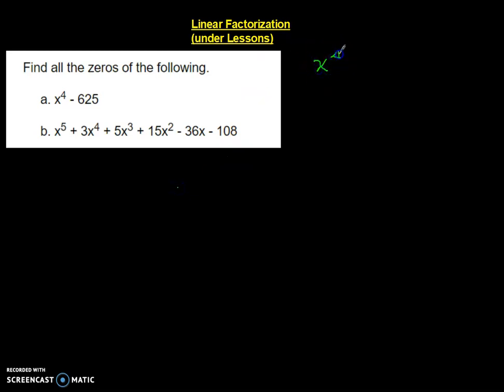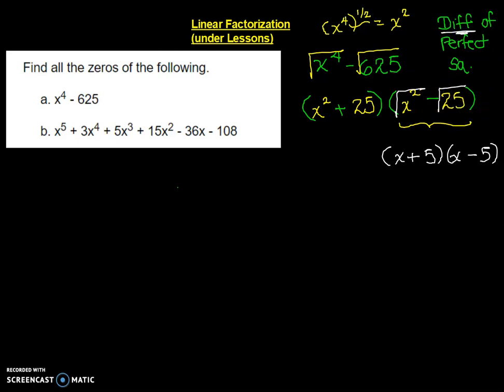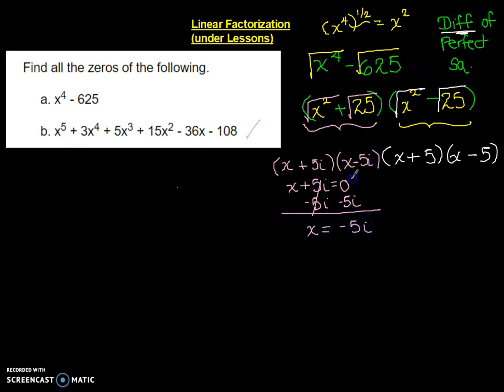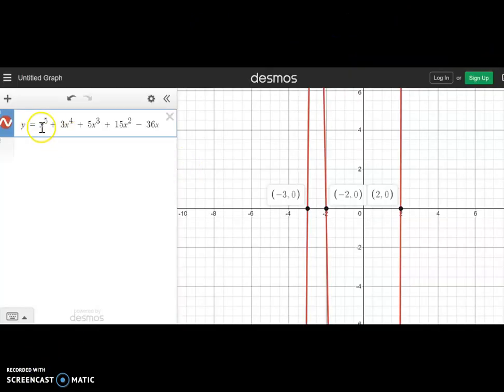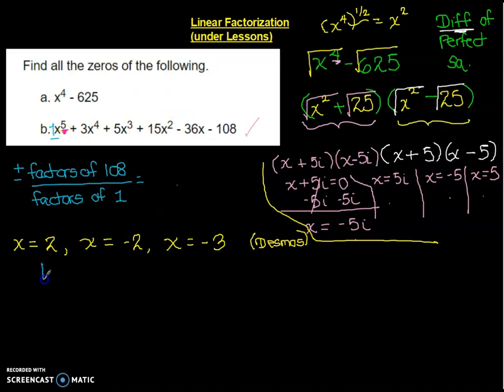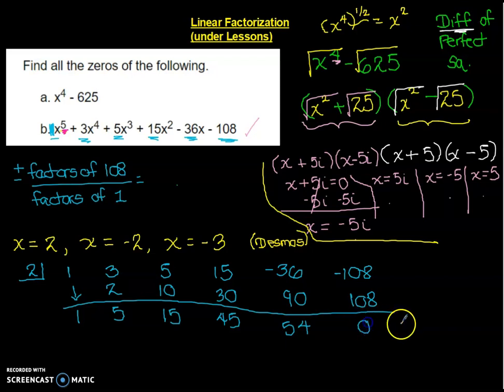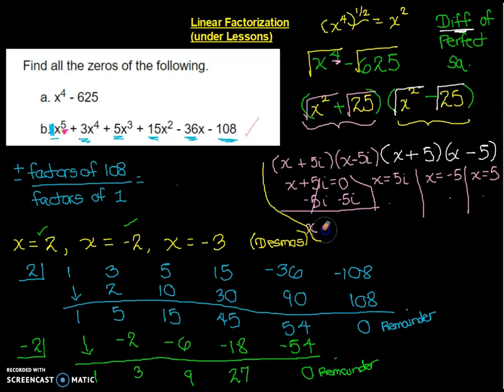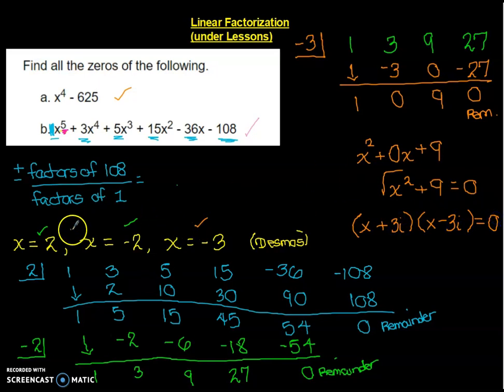Linear Factorization and Rational Zero Test